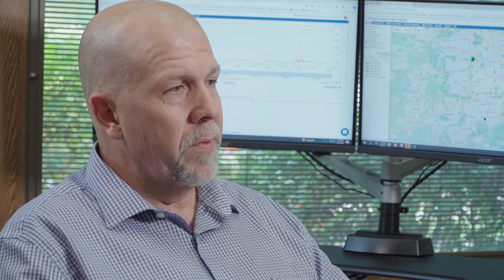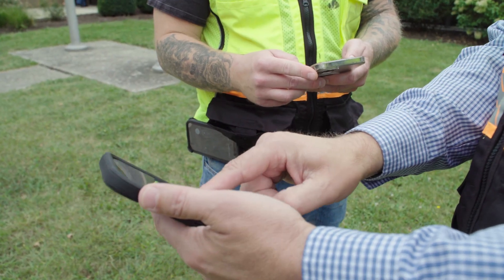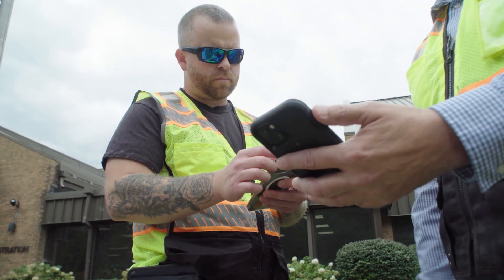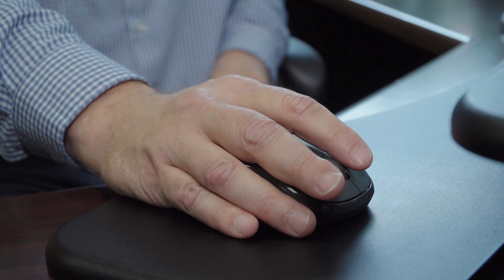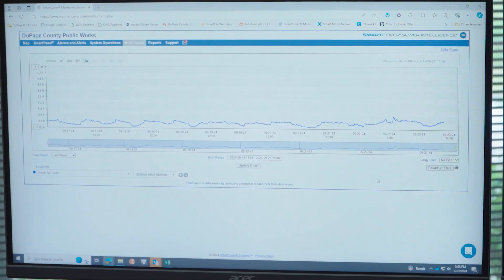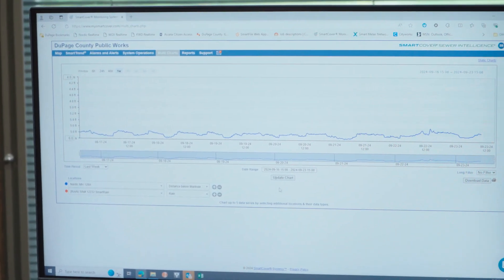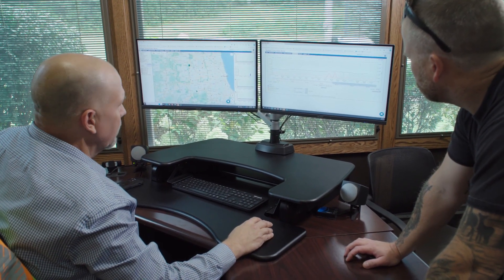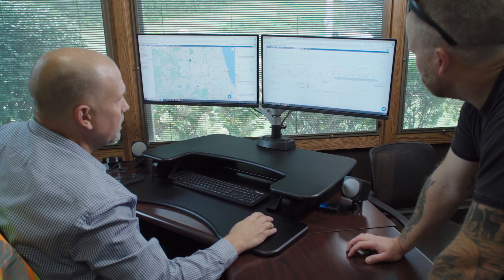DuPage County Public Works Interview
DuPage County Public Works has incorporated SmartCover into their preventative maintenance plan, using its alarm features to enhance cleaning processes and identify potential capacity issues during rain events. The system’s low-maintenance, easy-to-deploy design has improved their collection system management.